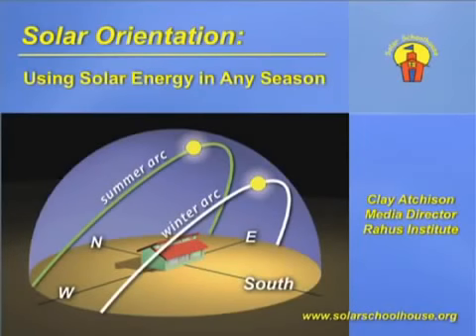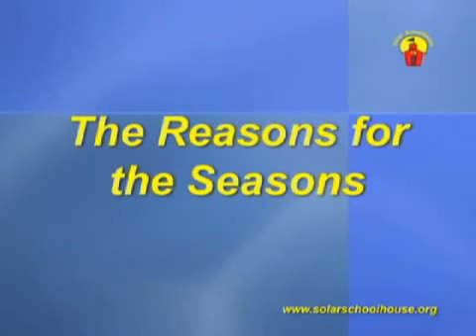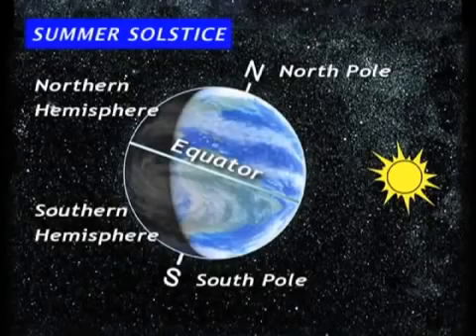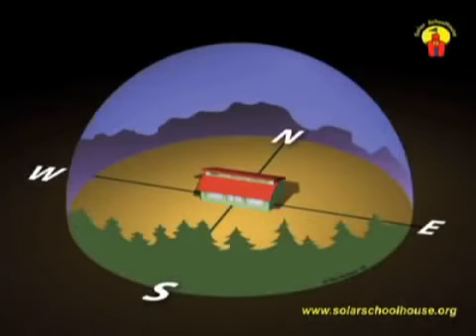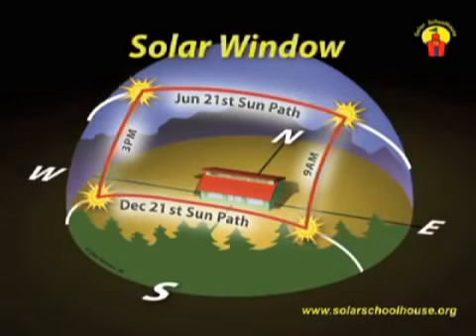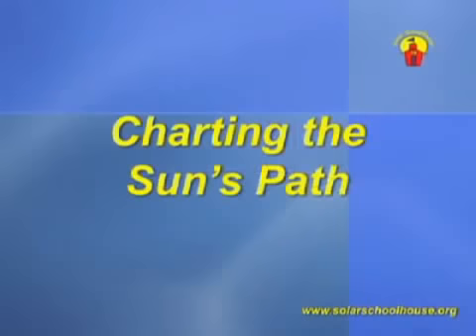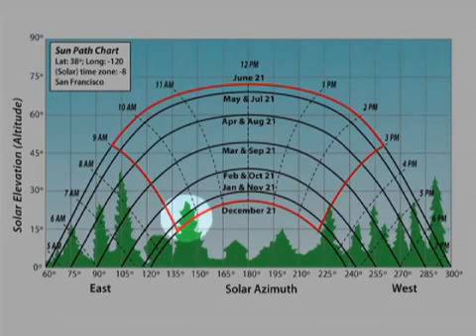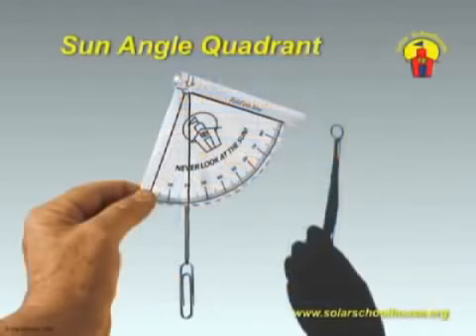Intro a la Orientacion Solar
un video muy bueno que me pasaron